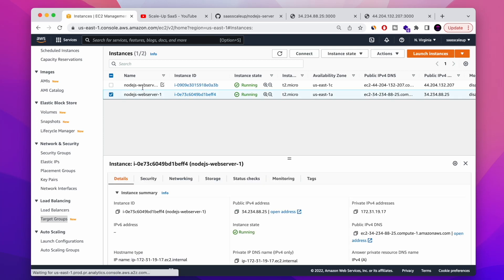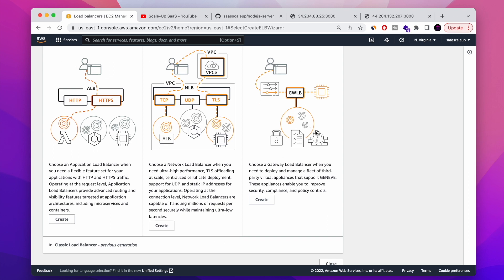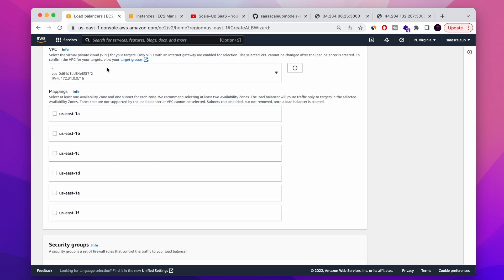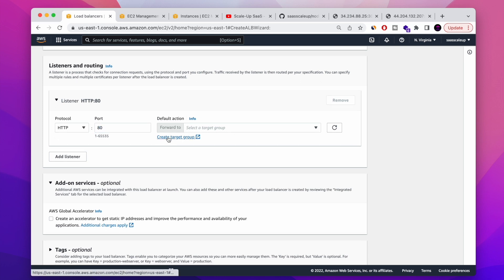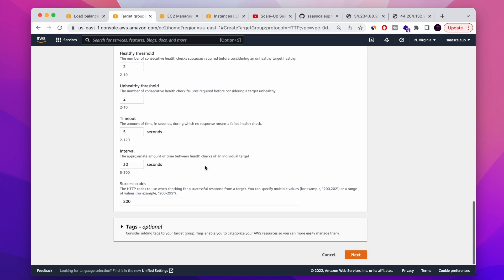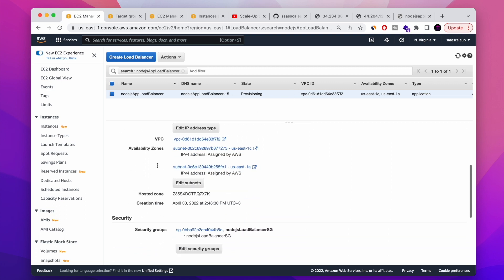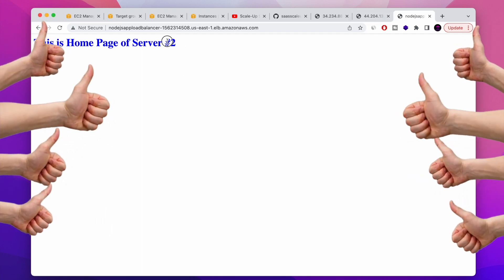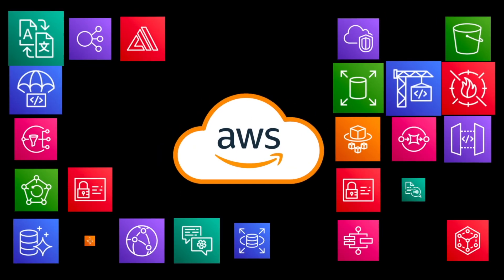Create an Application Load Balancer (ALB) in AWS | AWS Tutorial for Beginners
If you wanna learn about what is aws load balancer, How to create load balancer in aws and how to setup load balancer in aws so you will server all of your app servers under one domain, you are in the right place.

Today I am going to show you step by step how to create aws load balancer. the most common one, aws Elastic Load Balancer / application load balancer (ALB / ELB). How to setup aws load balancer target groups that will be listen to aws load balancer port 80. and how to allocate traffic to our node js app servers

You will also learn about what kind of aws load balancer types exists and the different between aws application load balancer vs aws network load balancer.

This aws tutorial is all about giving you aws hands on experience in the world of aws cloud computing for beginners.

Feel free to follow for more amazing aws tutorial

Aws Tutorial Chapters

[00:00] Intro
[00:19] how to create aws load balancer,
[03:51] Create aws load balancer security group
[05:19] Create aws load balancer target group
[10:58] Aws load balancer health check demo

- What is load balancer
- Creating AWS load balancer
- Elastic load balancer
- Application load balancer
- Network load balancer
- Aws load balancer target groups
- Aws application load balancer demo